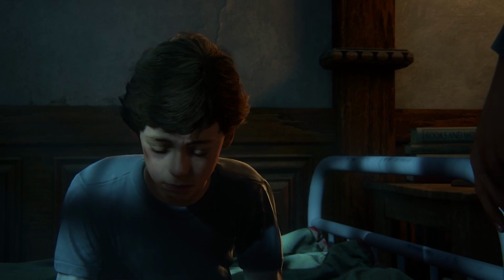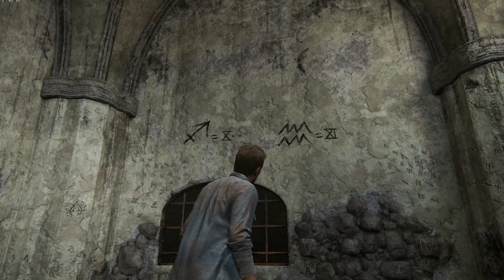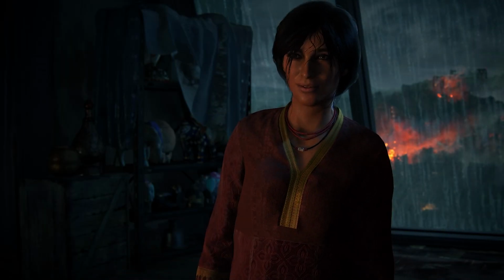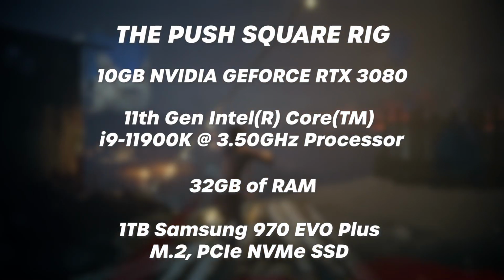Uncharted: Legacy Of Thieves PC Review - Is It Worth It?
Nathan Drake and Chloe Fraser are heading to PC for the first time in the Legacy of Thieves PC remaster. Find out if this is a sparkling treasure worth hunting for in our review.